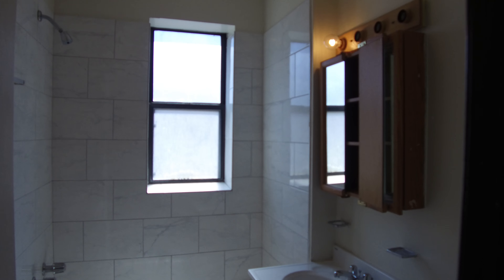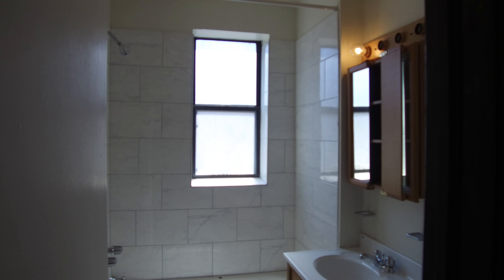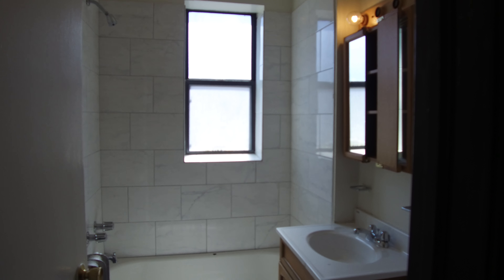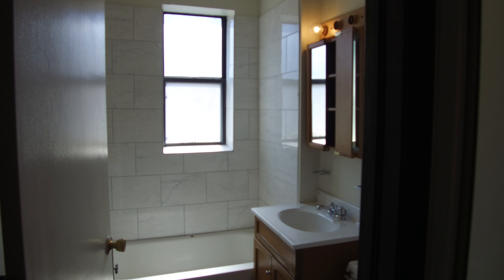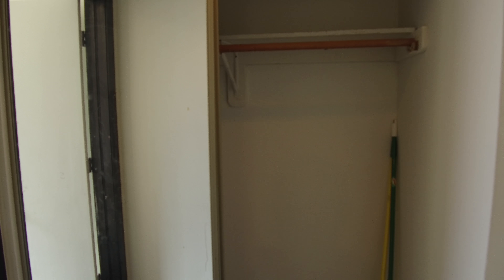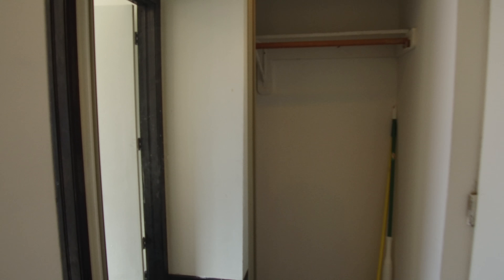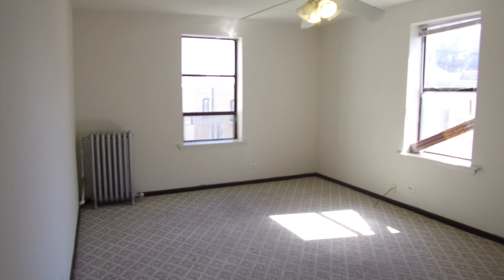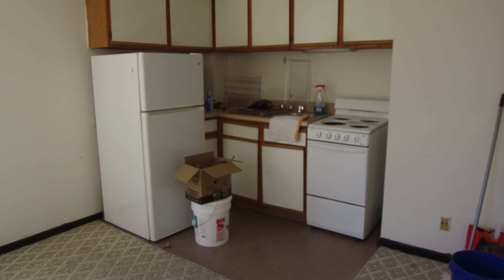Apartment in Chicago Clarendon _10 white kitchen